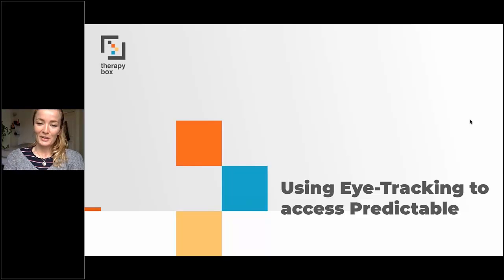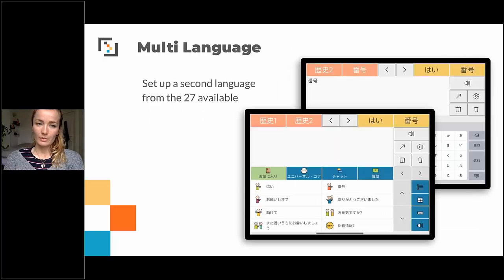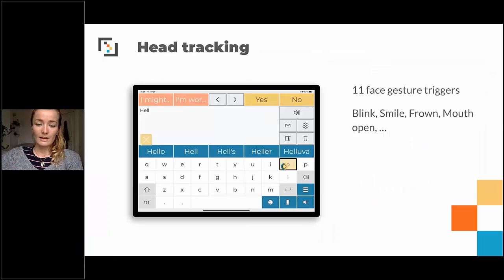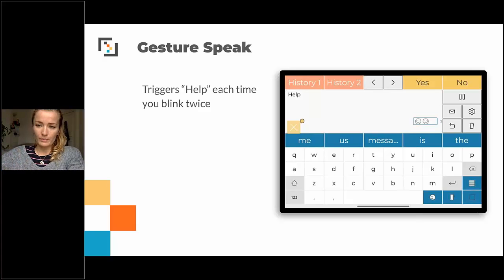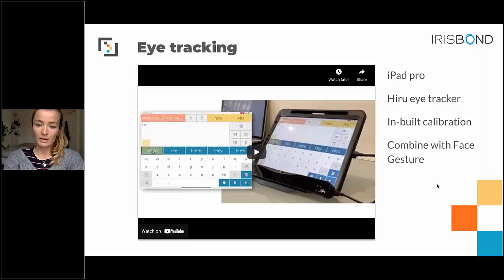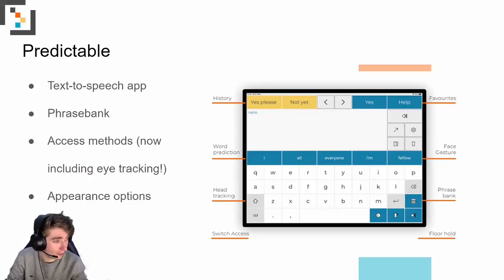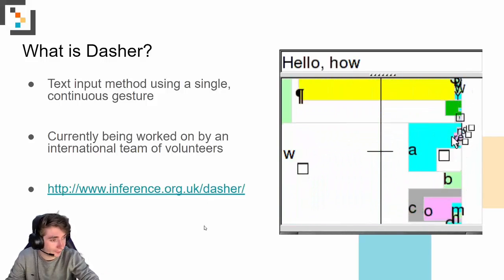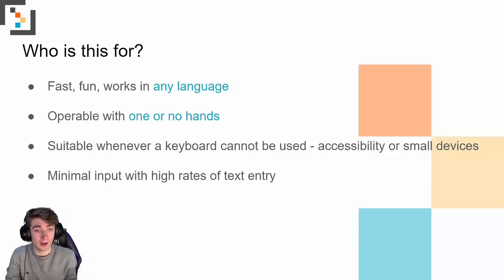Gabrielle Flahault & Brad Jordan: Predictable AAC Features -- Eye-Tracking & Dasher